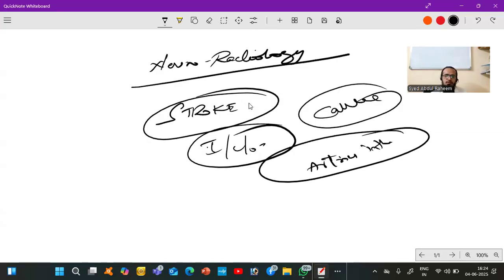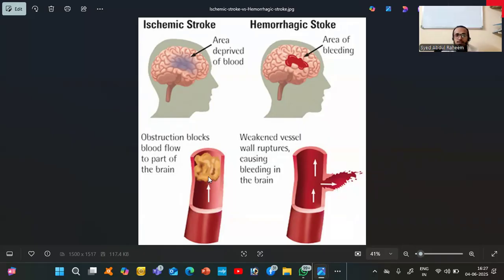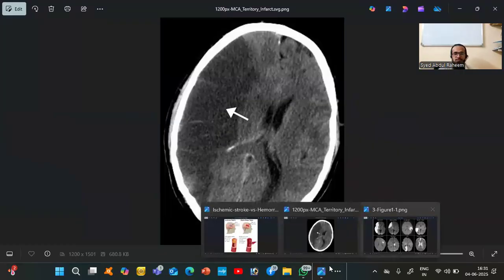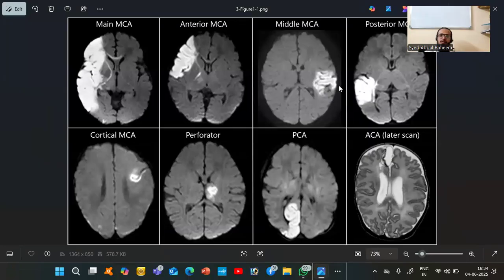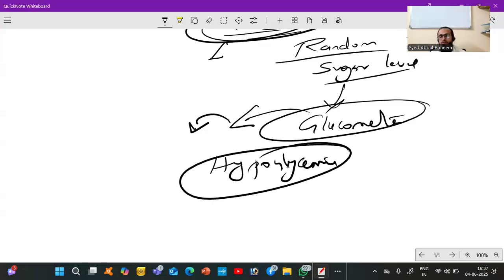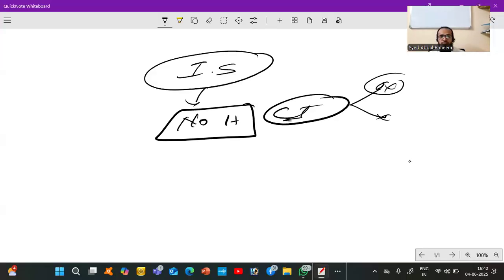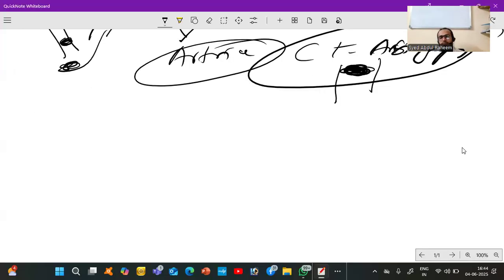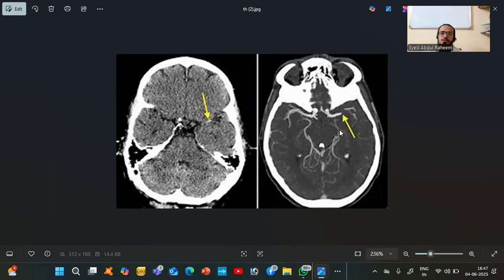RADIOLOGY PART 19 IN NEURO